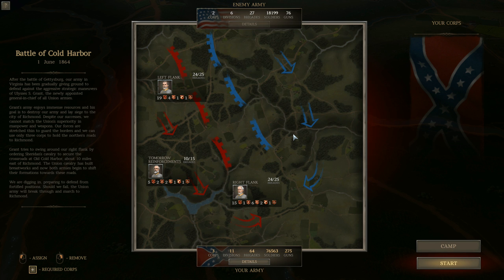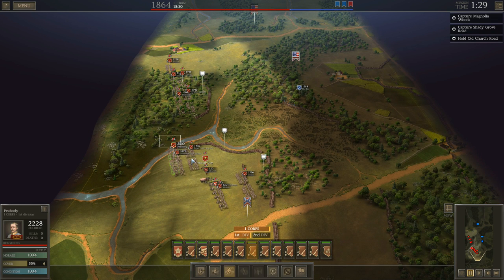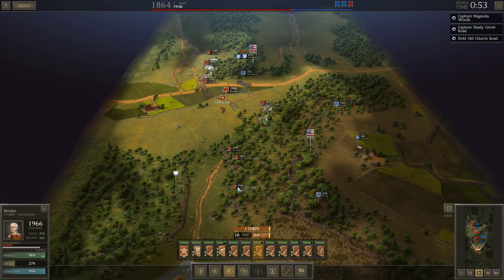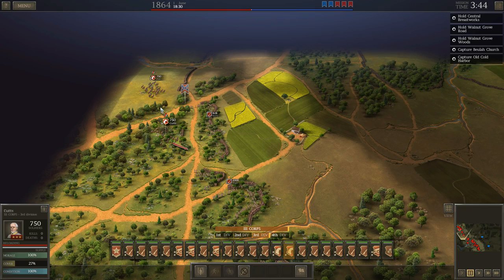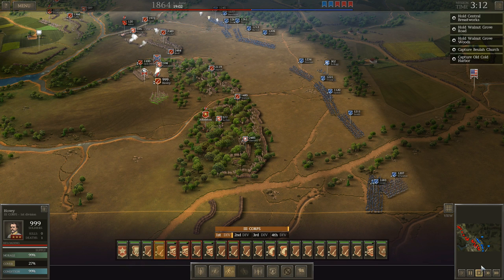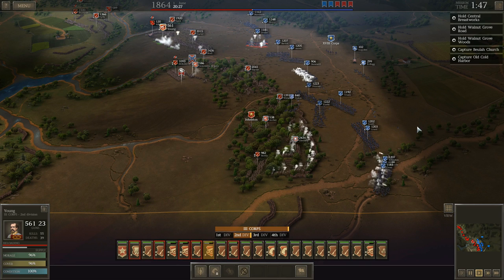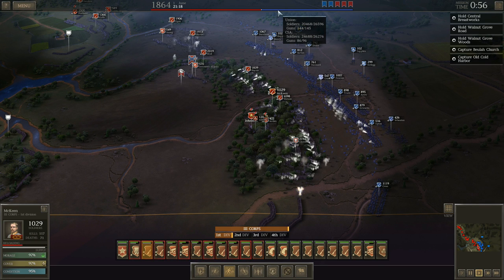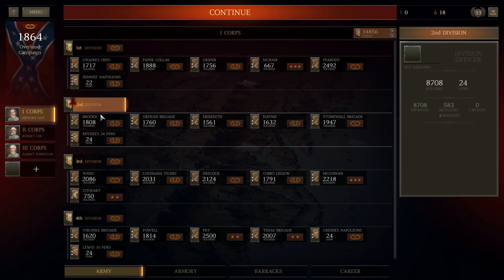COLD HARBOR - part 1 (now version 1.03) Ultimate General Civil War Confederate Campaign #42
Special Thanks to Chris Marciniak, William O'Haire, and Meadowhawk509 who are the official sponsors of this channel.

1.01 Version Update notes:

New
Custom Battle "Nashville Pike": The Confederates must conquer the heavy Union entrenchments near Stones River.
Custom Battle "Mule Shoe": The Union has to charge and break Lee's superior defenses at Spotsylvania Court House.
Custom Battle "Devil's Den": The 2nd Day epic engagement of the Battle of Gettysburg in a special extended version.
Note: Some new texts will be untranslated until we finish with all new custom battles that will be offered gradually in future patches.

AI
AI repairs/fine tunings so that it makes more coherent lines, has improved charging decisions, flanks and reacts promptly.

Fixes
Major retreat logic overhaul that fixes issues with the opposite retreat direction that could happen quite frequently in some maps or when melee was resulting in units passing through each other. The retreat/fall back direction should be working in the best possible way now.
Fixed player exploit that stopped AI charge by detaching skirmishers. AI should now be determined to attack you without exploitable interruptions :)
Fixed selection rectangle for 4K monitors.
Fixed a targeting issue with skirmishers which were unable to follow their target if it was wavering or retreating.

The new custom battle "Mule Shoe"

Graphics
Improved Trees' resolution/appearance.
Cavalry has improved animation when moving and fighting with melee.
Fixed US Vertical Flag to have the Blue Field on the upper left corner (previously it was on the right).
Fixed pink screen when game was started in OpenGL mode.

1.03 Hotfix notes:

Crucial repairs on new evasion/retreat logic. Now it should work in all circumstances and units should not fall back towards enemies.
AI fine tuning to support the new fixes.
Union reinforcements will arrive sooner in first Cold Harbor battle (Campaign), to reduce the probability of stealing victory on first day.
Fixed bug that allowed to select and control the AI units by pressing the Ctrl button. Thanks to The Soldier for the find ;)